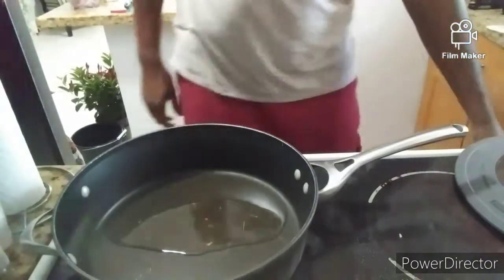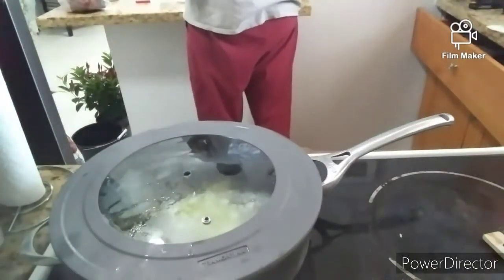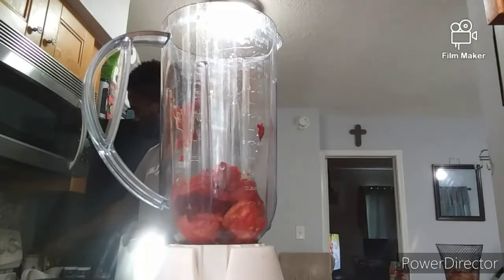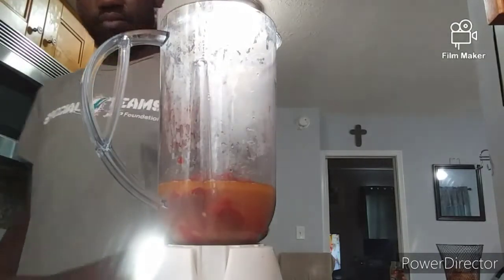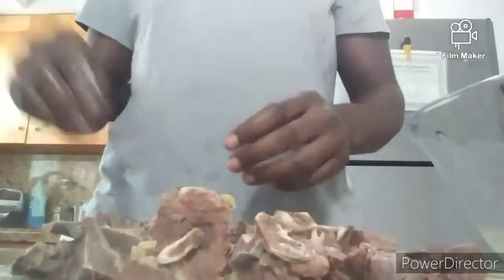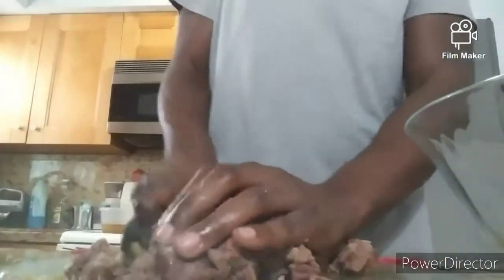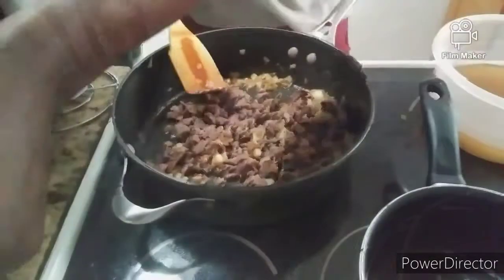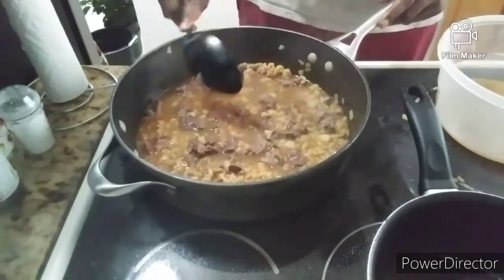How To Make Spaghetti From Scratch With Leftovers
Homemade spaghetti sauce using leftover Neckbones